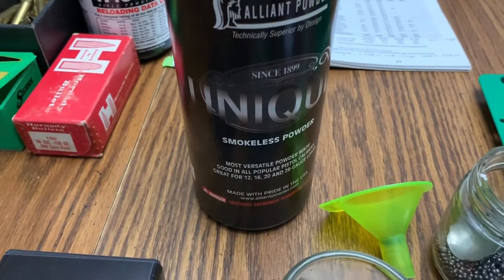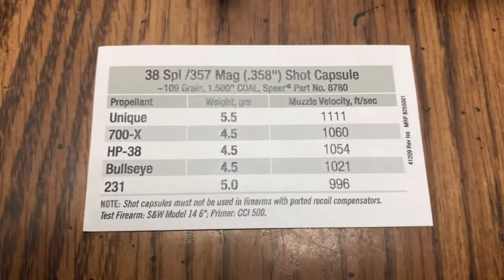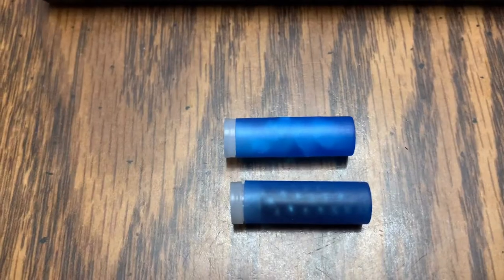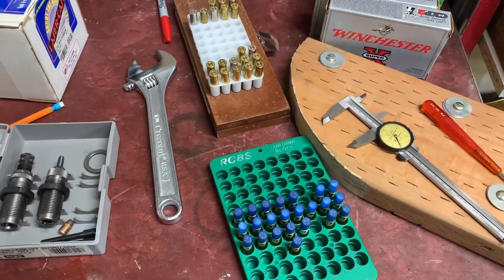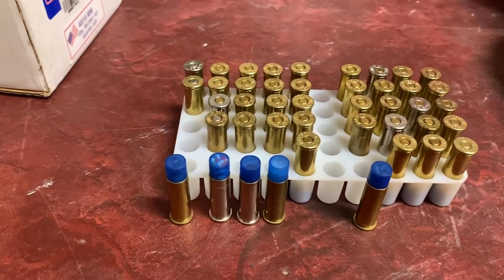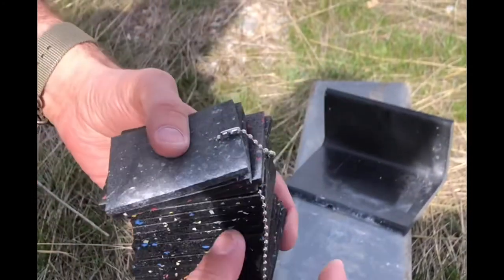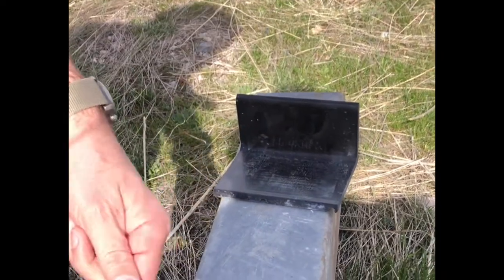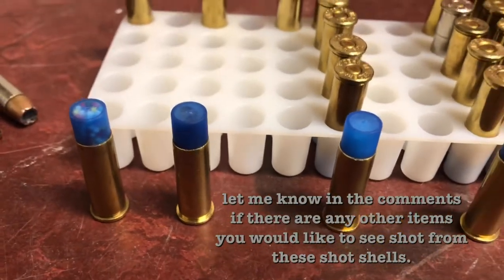Birdshot, Salt, Pepper, and ??? 38 Special Custom Shot Shells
Loading and shooting multiple shot shells out of a 38 Special.  I will have more custom loads to follow.  Is rock salt in a shot shell effective?